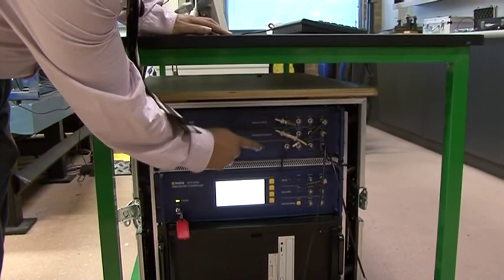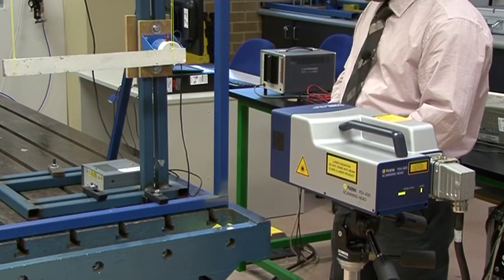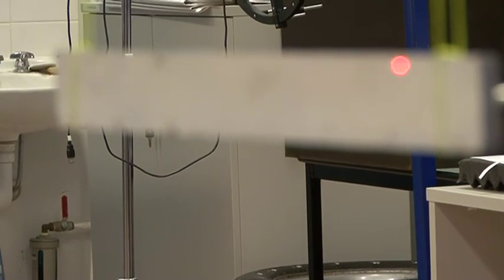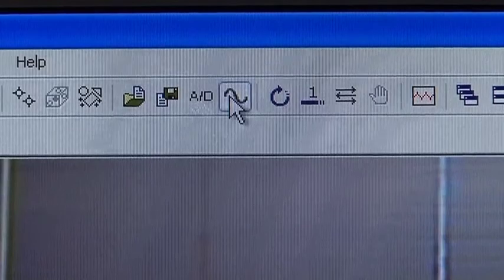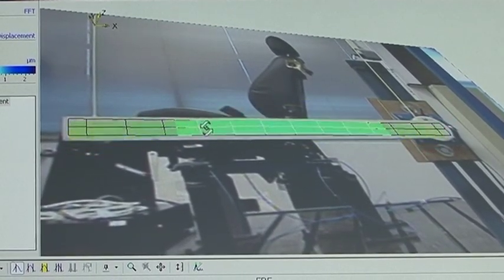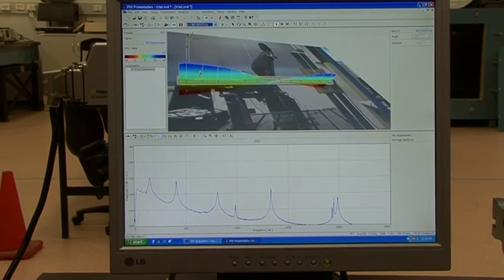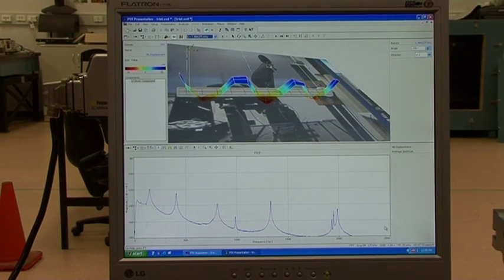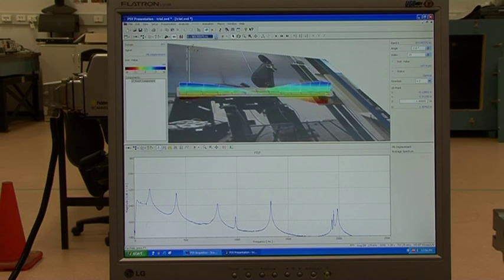Modal Analysis Using Laser Vibrometer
This video demonstrates how to determine the first 5 natural resonant frequencies and mode shapes of a solid straight beam using a laser vibrometer experimentally